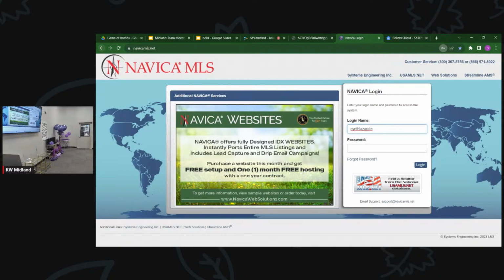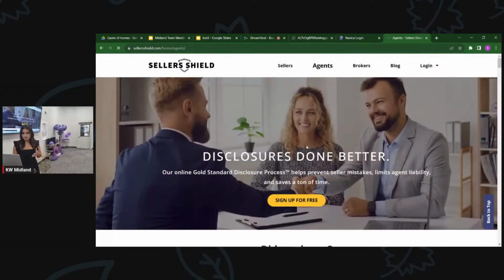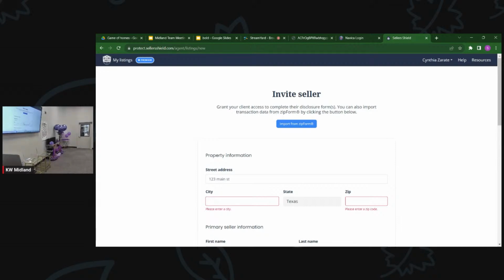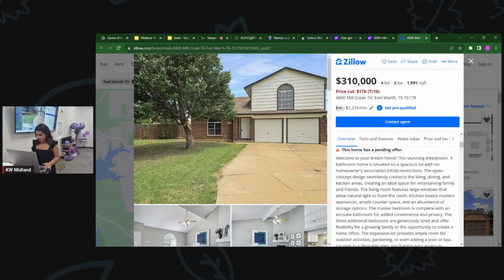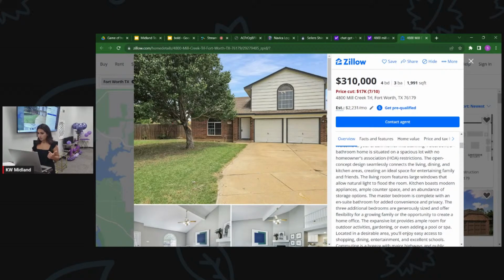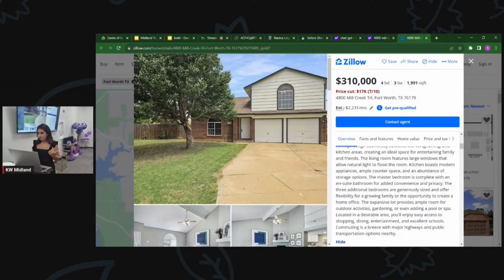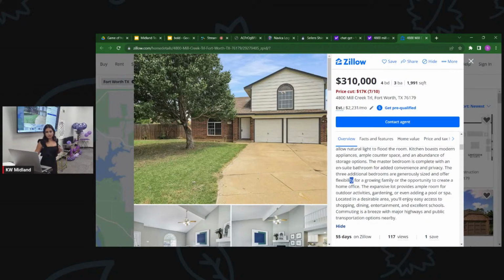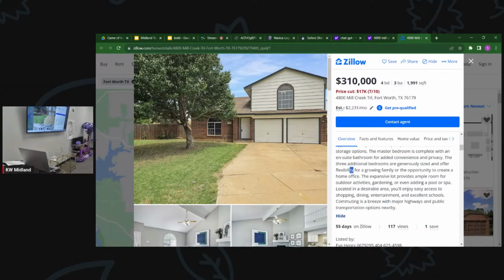Your First Listing Workshop with Cynthia Zarate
Learn how to list your first property!